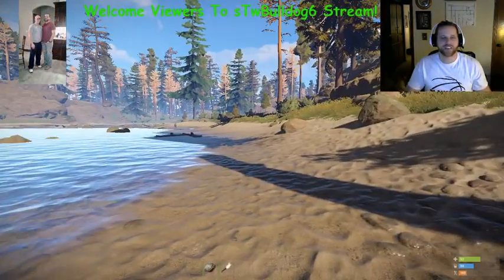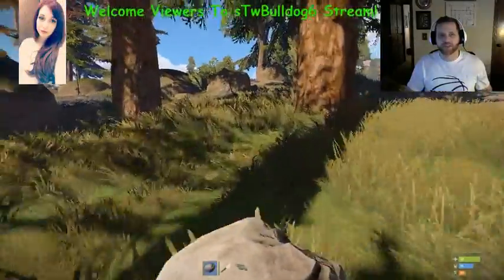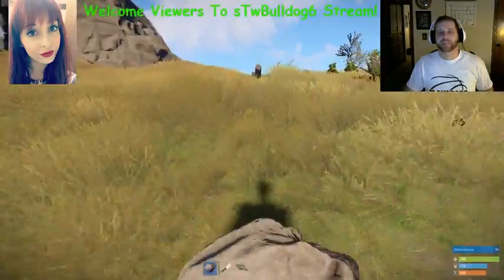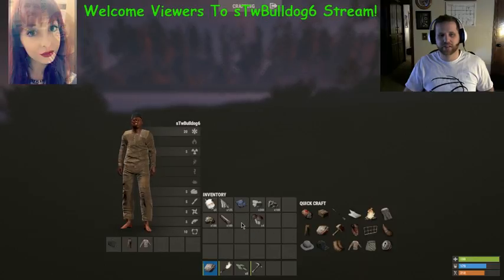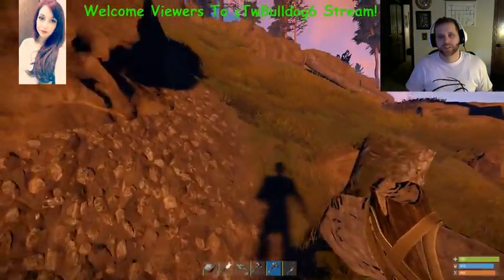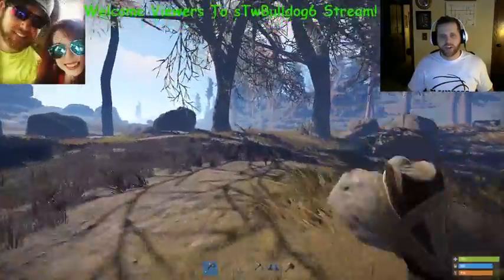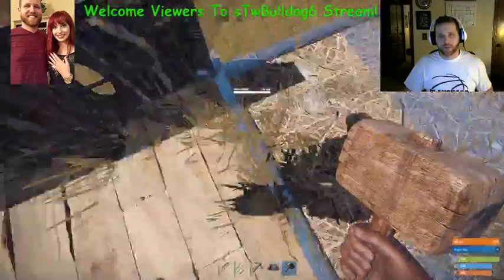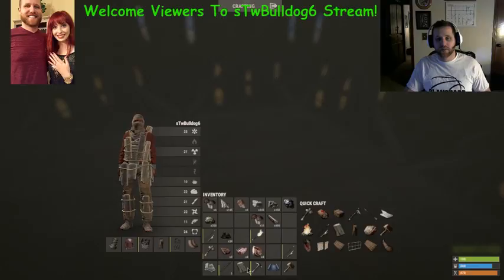Rust Start Up Tutorial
Rust on Steam, One of my first videos that I'm going to try and use to start up a Twitch account. So we will see what happens from here!! Thanks for the view!!!